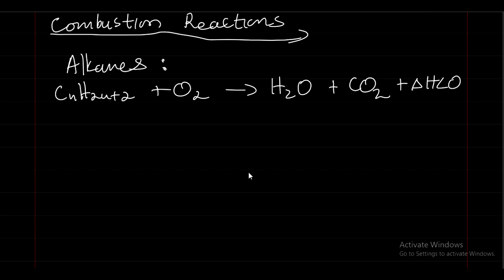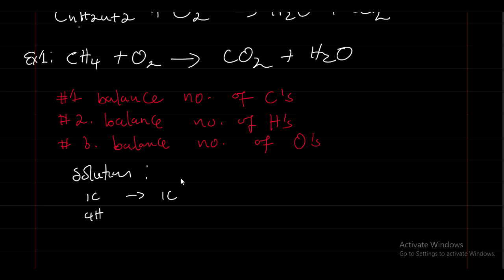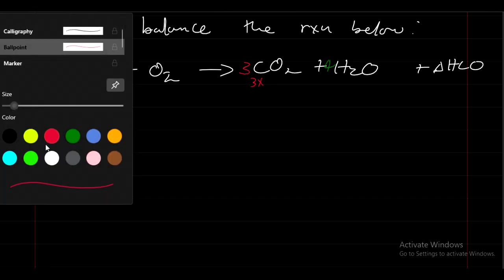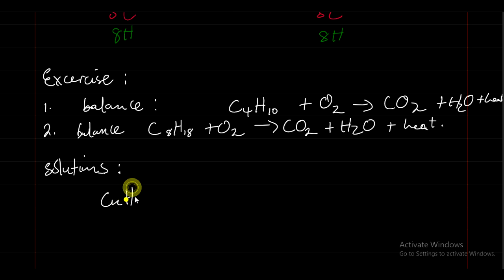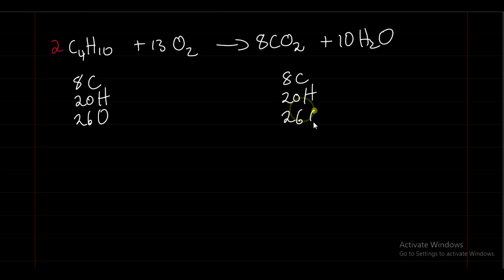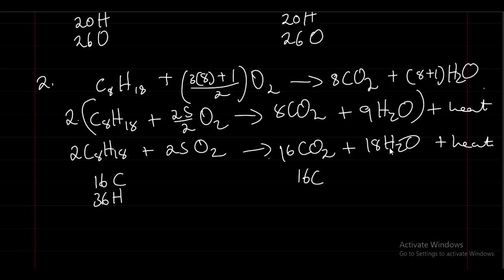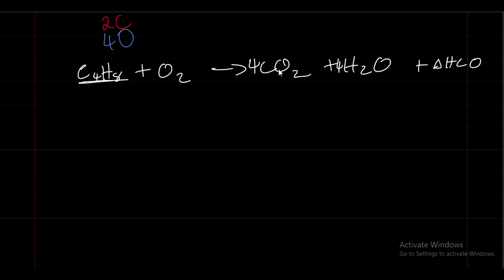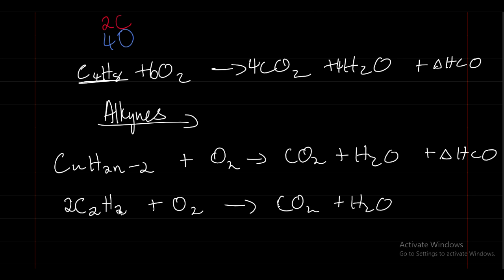GRADE 12 Combustion reactions Alkanes, Alkenes and Alkynes